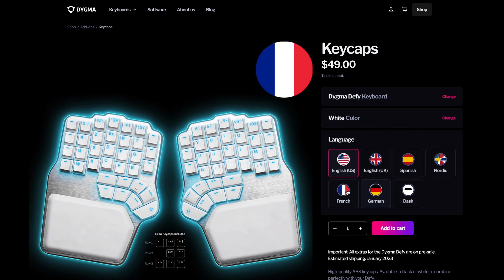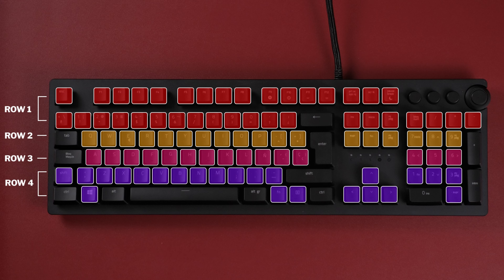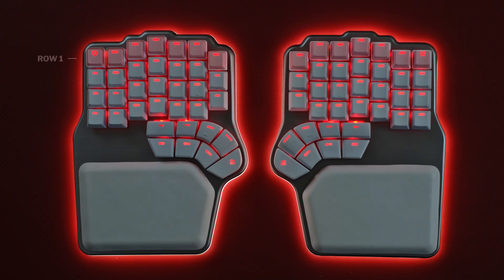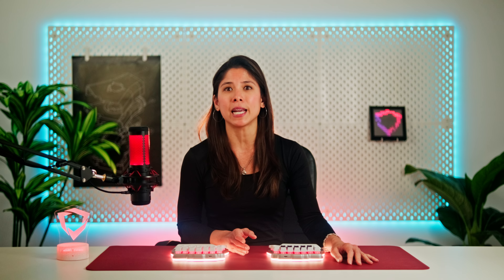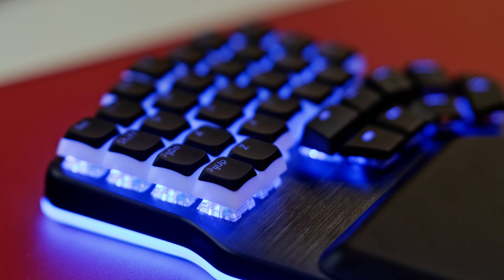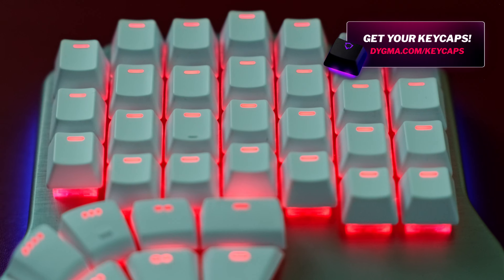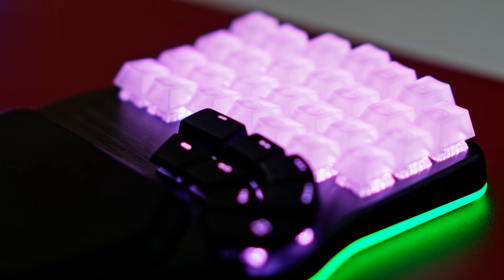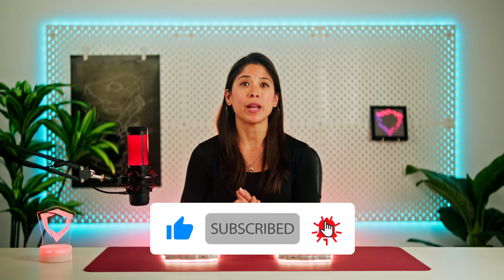Split Ortholinear/Columnar Keyboard - A Buyers Guide to Keycaps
Are you wondering where to buy keycaps for your Ortholinear or Columnar keyboard?

In this video, you'll learn how to customize your ortholinear or columnar keyboard with keycap sets from regular keyboards.

00:00 Intro
00:53 Keycaps in a 100% keyboard
01:09 Keycaps in a 75% keyboard
01:21 Keycaps in a 65% keyboard
01:30 Keycaps in a 60% keyboard
01:43 Keycaps in the Defy and other ortholinear keyboards
02:27 The issue with standard keycap sets
02:54 What can you do?
03:03 Uniform profile Keycaps
03:55 Keycaps without legends
04:30 Change only Alpha Keys
05:04 Reuse and Recycle keycaps
05:30 Share your Solutions!